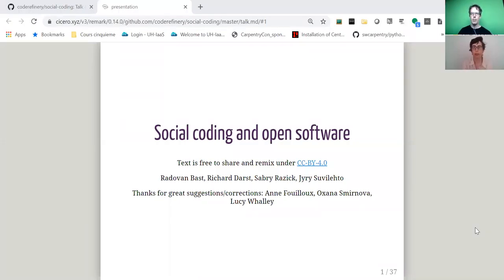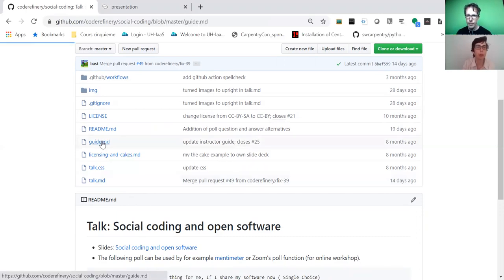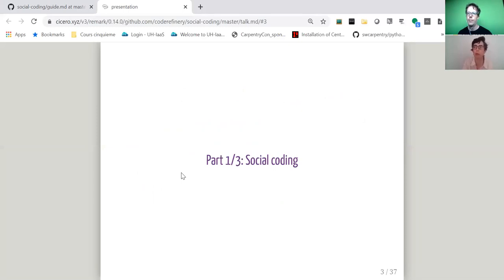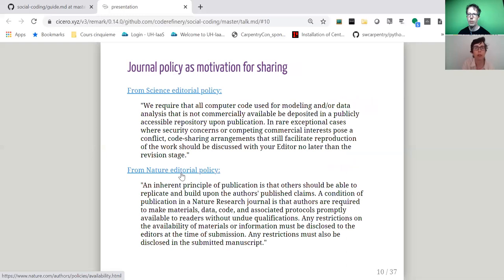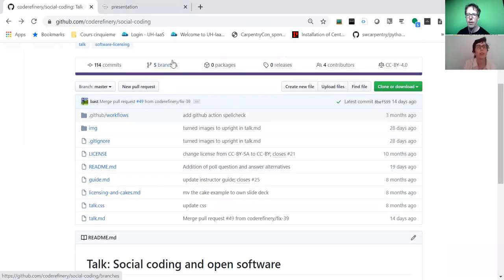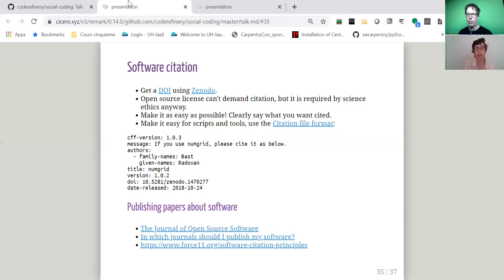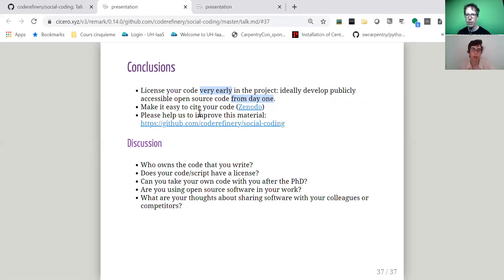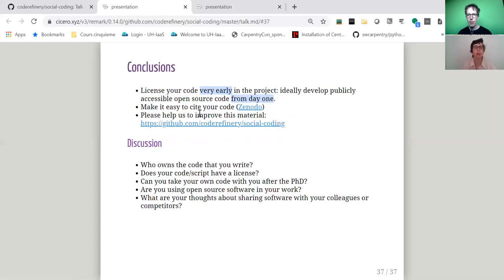Lightning overview: Social coding and software licensing